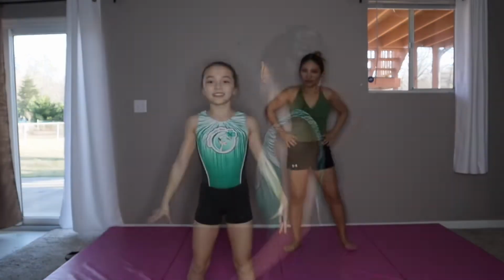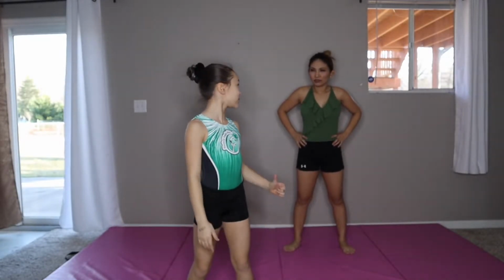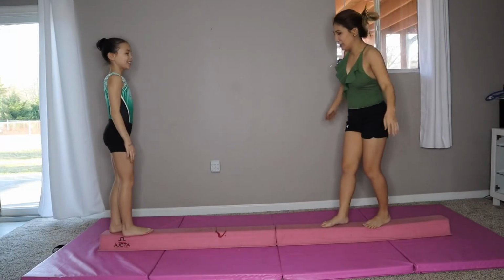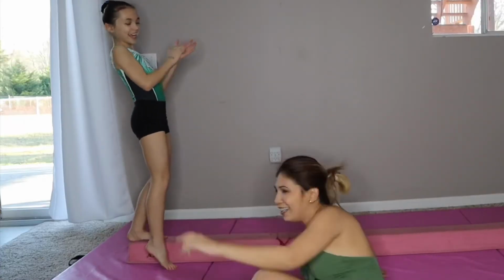Gymnastics Challenge with Mom/ Birthday Challenge 1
Countdown to my birthday.
I will be doing a series of challenges before my big day.

Tools and services I recommended:
My favorite tagging, channel growth and management tool for YOUTUBERS:

"REMEMBER, Choose Happy!"